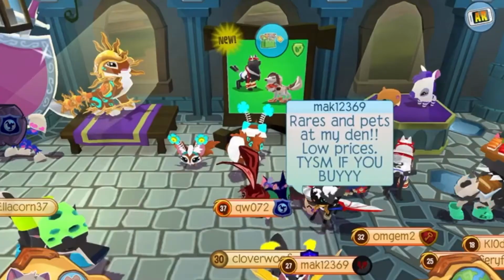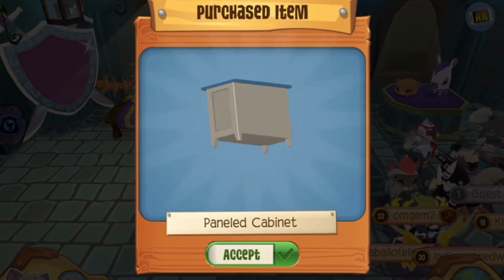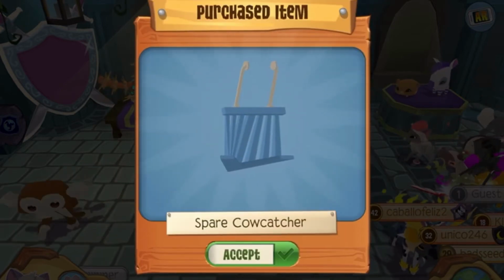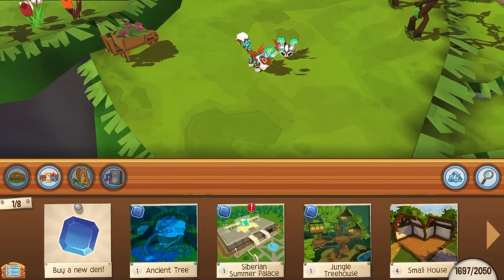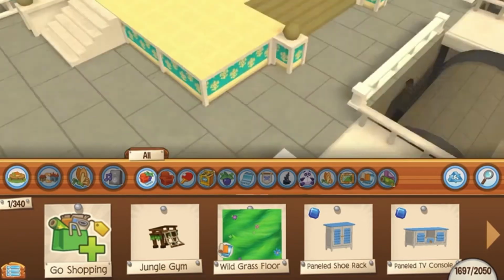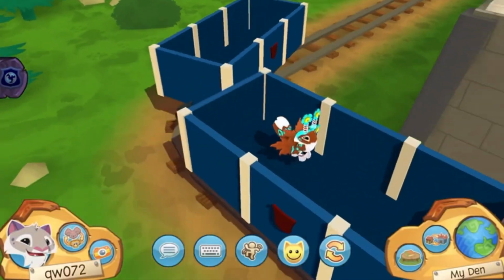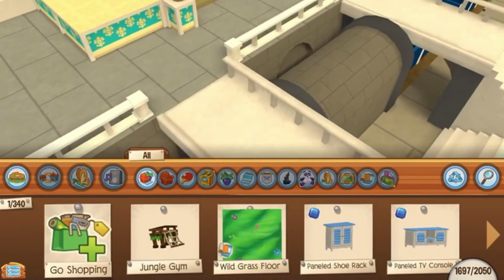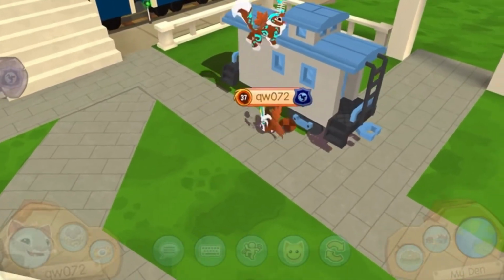BUYING THE HUSKY PALACE… *Cursed*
AJPW
Animal Jam